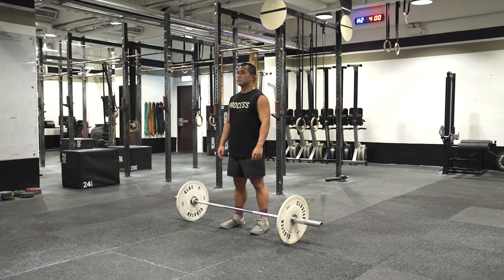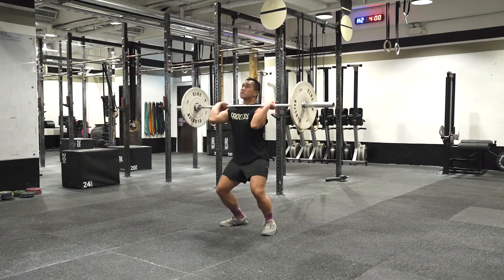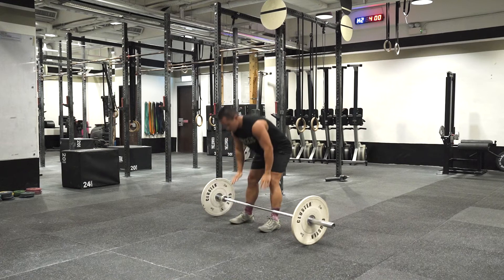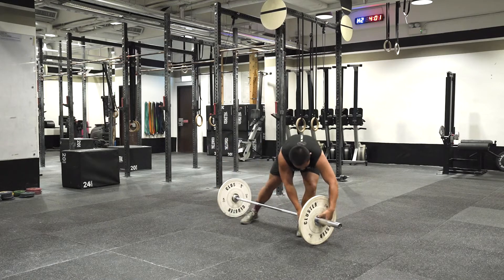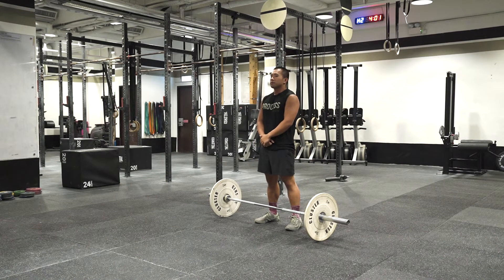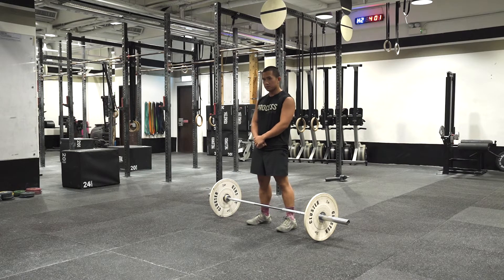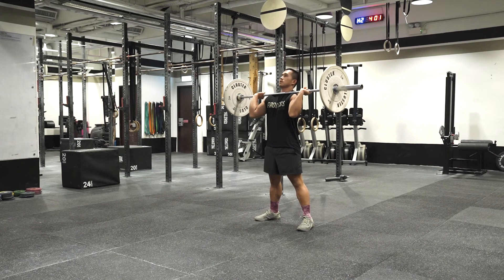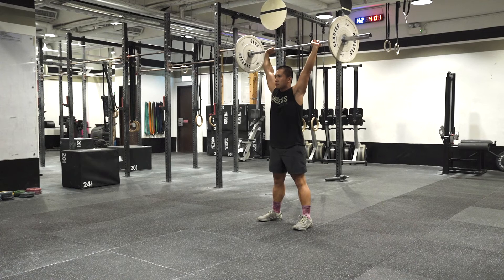Clean And Jerk Movement Standard